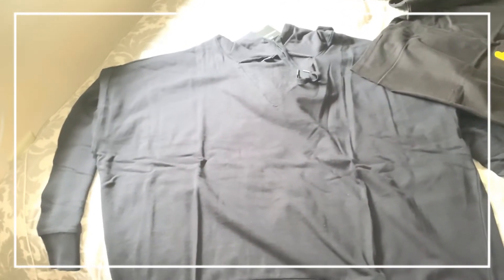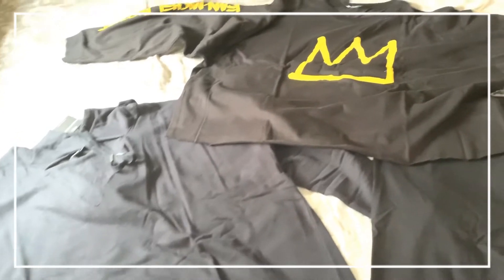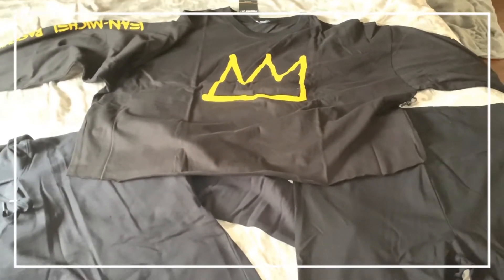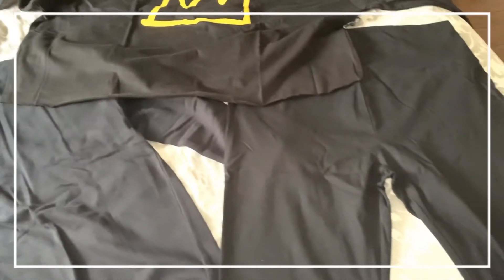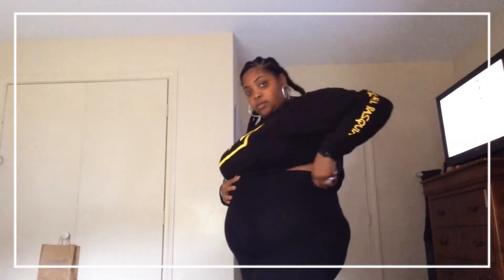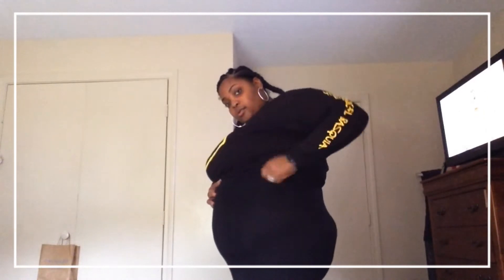Fall Forever21 plus try on haul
Hey Tiesha gang!

Here are a few items I picked up for this fall check it out